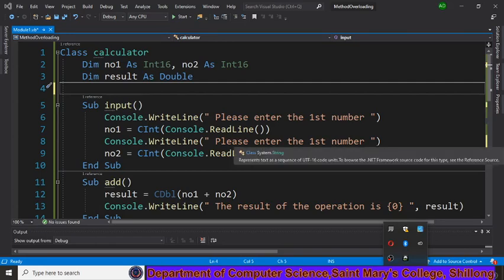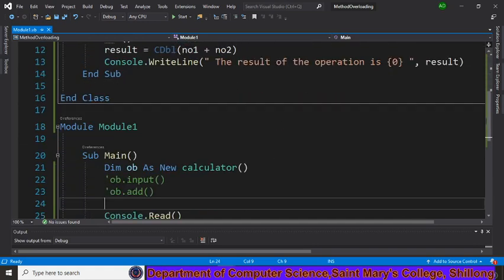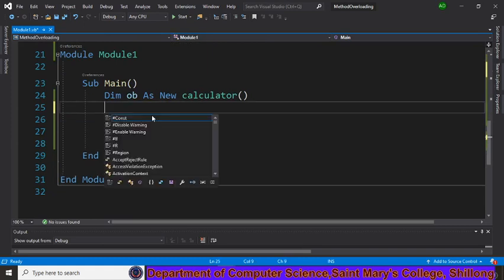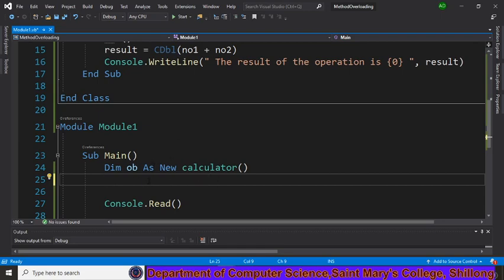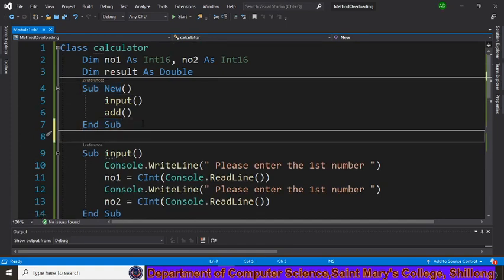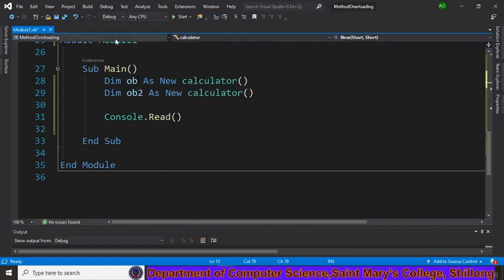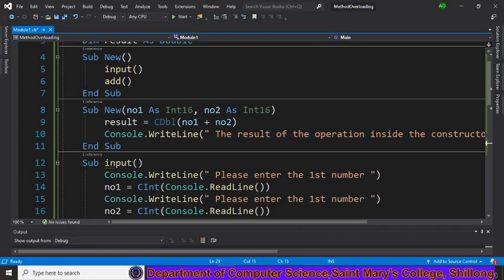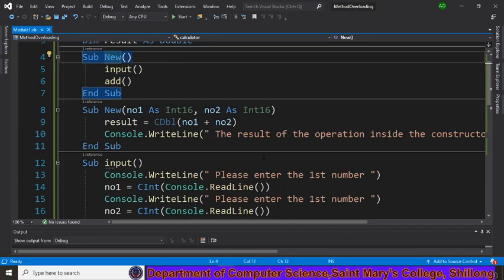Constructor in Vb. Net class